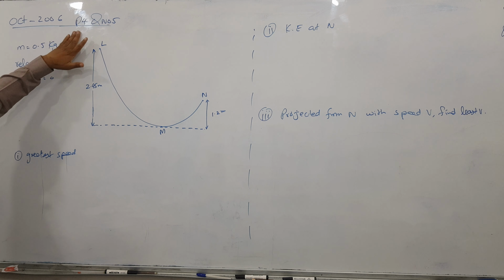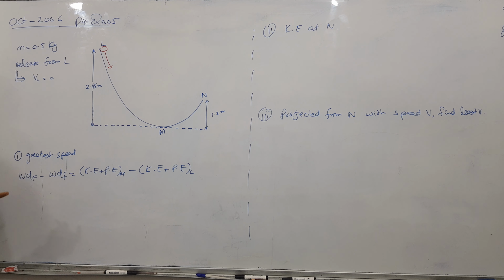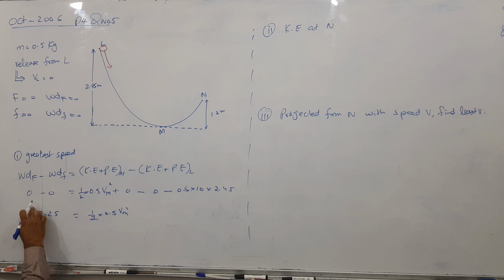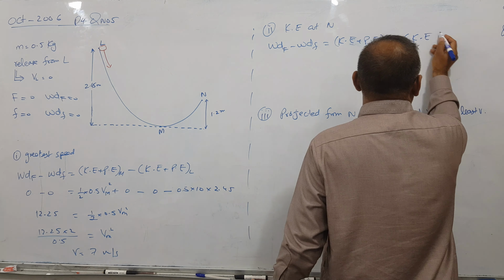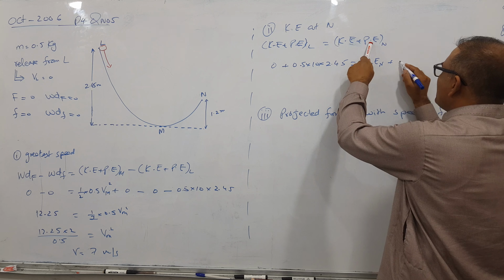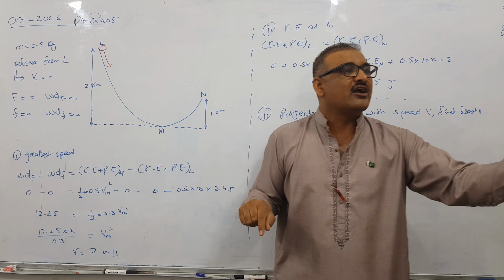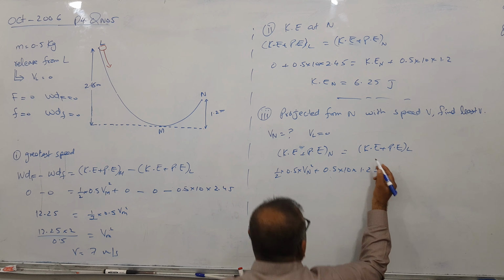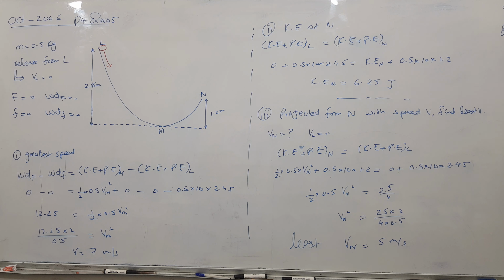Oct 2006 P4 Q No 5 Topic A Level Work Power And Energy